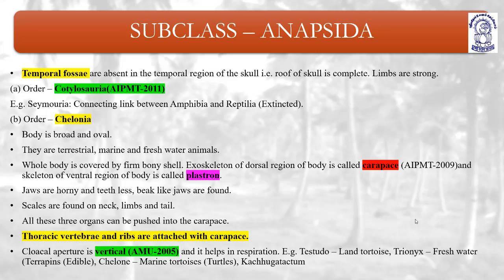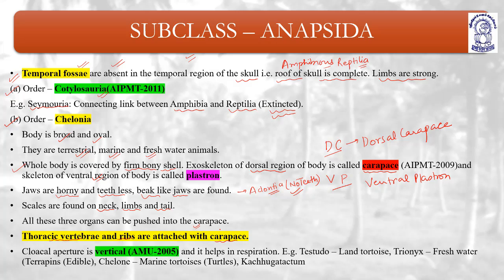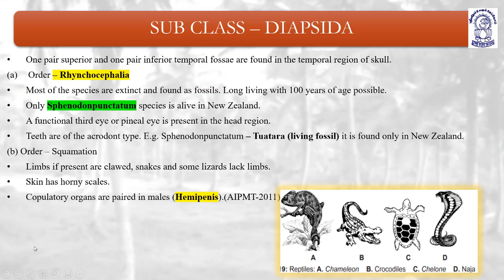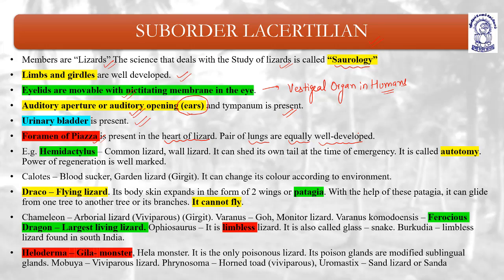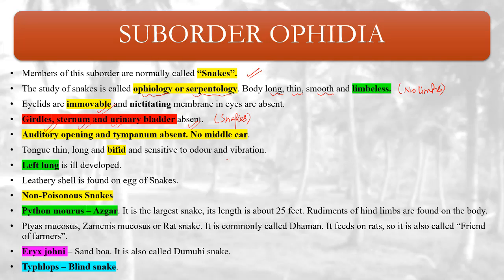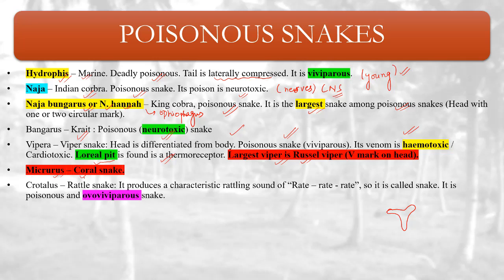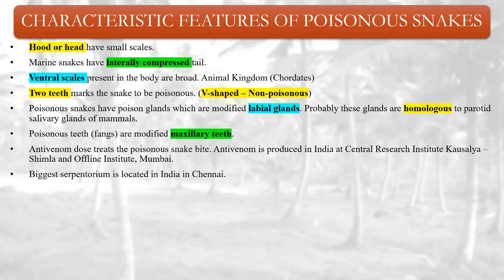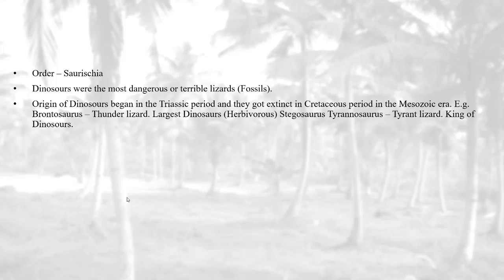NEET | BIOLOGY | ZOOLOGY | ANIMAL KINGDOM | PHYLUM CHORDATA | LECTURE 21